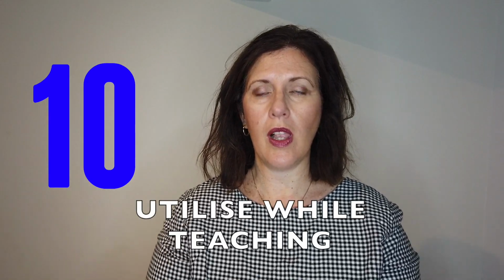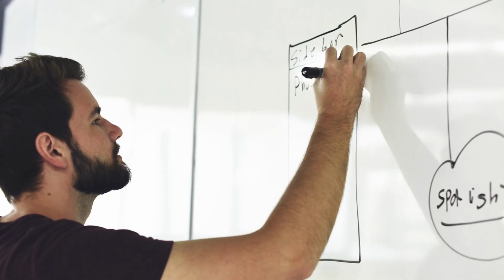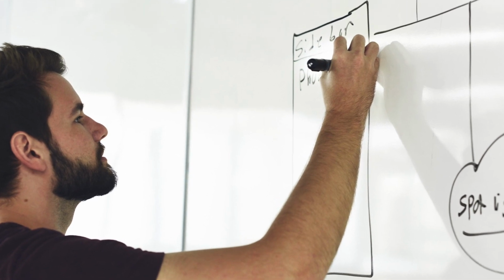How to Best Utilise Your SLSO/Teacher Aide (High School Edition)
What would we do without our *S L S O s* ??  In this video, I am going to tell you how you can best utilise your SLSO (Teaching Assistant/Teacher Aid/Education Assistant/Paraprofessional) in your high school classroom. This is a collaboration video with Bec form Talkin'Chalk. We thought we'd get together to discuss ways that teachers can use their SLSO's to the best advantage for our students' learning. Bec @talkinchalk  will be discussing the primary school teacher's perspective and I will discuss that of the high school teacher.

Here at Kafoople Land my passion is for you to be able to:
🌸TEACH WELL
🌸LIVE WELL and
🌸BE WELL

ABOUT ME:
I am a high school English teacher living and working on Gumbayngirr land on the spectacular North Coast of NSW, Australia. I am a happily married mother of three outstanding teenagers (my best work ever!). Because of my VERY full life, I have a keen interest in work-life "balance" and organisation for teachers. I have over 20 years' teaching experience and I am keen to share my tips and strategies with others. On this channel, you will find teacher lifestyle content and teacher tips (as well as occasional vlogs): all designed to make teacher's lives easier and more fun! It is always my hope that you will teach well, live well and be well.

I post my weekly video on SUNDAYS at 6am AEST.
See you in my next video! x
🌸🌸E J K A F O O P L E S 🌸🌸

Images USed are from Pixabay artists:
TeroVesalainen
rawpixel
Prawny
jamesoladujoye
bessi